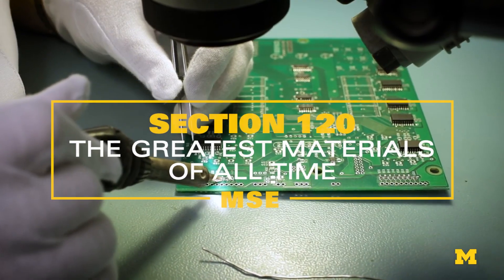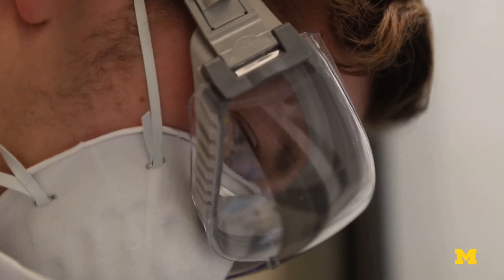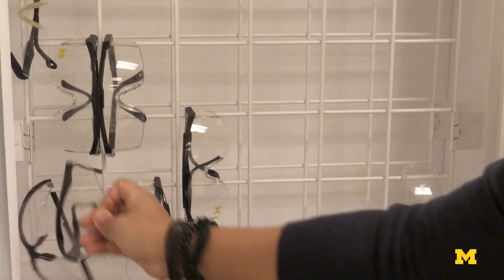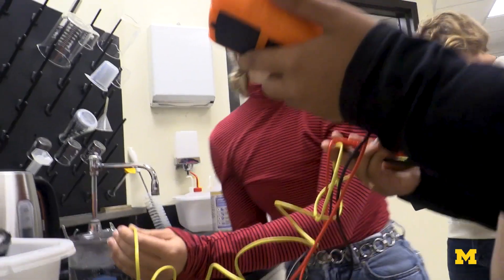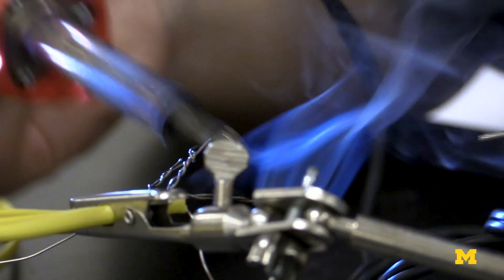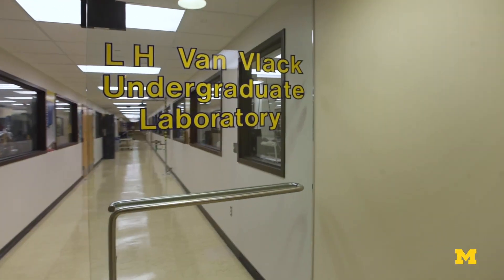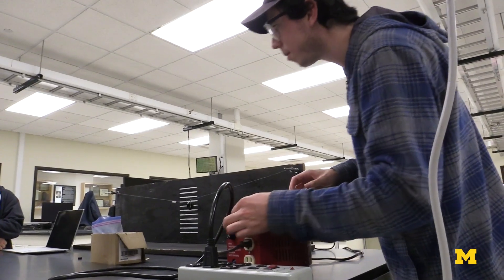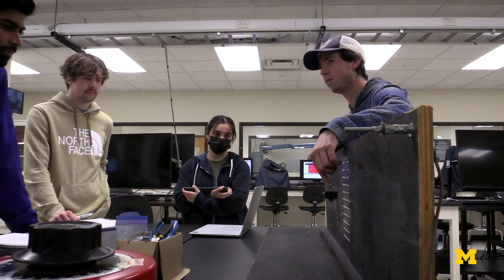ENGR 100 Section 120 – The Greatest Materials of All Time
Stone Age,” “Iron Age,” “Silicon Valley” – these terms reflect major aspects of human civilization. From textiles to sugar, to transistors and smartphones – various products have proven critical developments in human history. What materials made them possible? What new industries did they spawn? What new problems did they create?

What might come next? In this course, we’ll cover:
— A historical view of materials, looking at how the field pervades many disciplines
— When materials serve as “function shifters” with performance that resolves previous trade-offs
— Identifying dilemmas that require big breakthroughs involving materials, and resource ecosystems (“technology bundles”) that drive a material’s role

Engineering 100 is the start of a University of Michigan engineer's journey. Students take part in a real-world project that utilizes the fundamentals of their section's topic. From microprocessors to rockets to food, there are several mediums for students to pick from; all cover the same fundamentals (employ the engineer design process, communicate effectively as an engineer, collaborate in diverse teams, understand and practice professional engineering values).